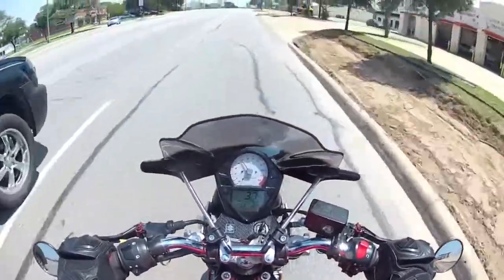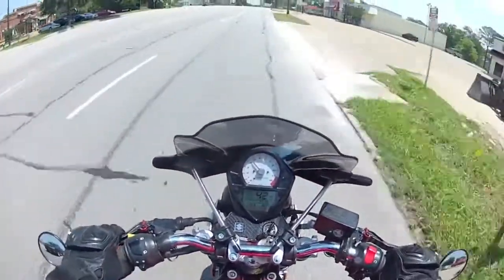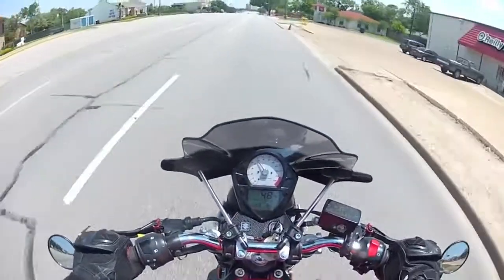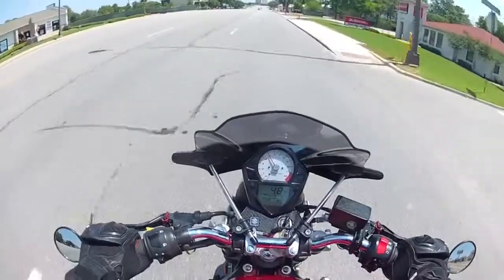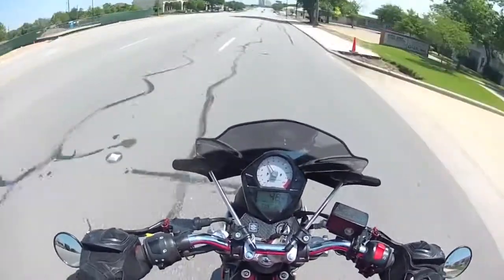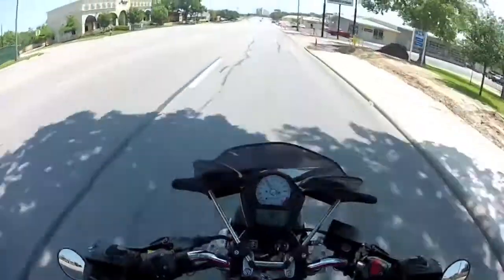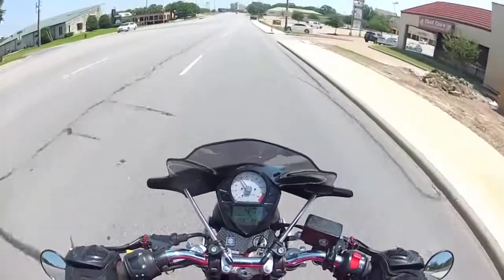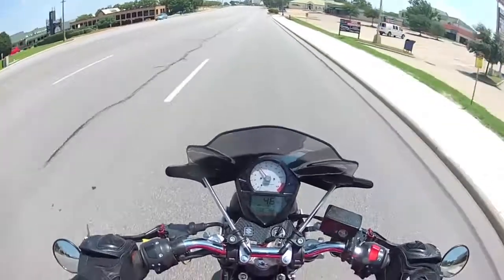Project: SV650 Throttle Position Sensor Mod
A brief video describing my experience with the SV650 throttle position sensor (TPS) modification. It is an easy (and free) modification and results in much smoother low-end torque!

Note: Second generation SV650 (07+) has a different throttle position sensor. It only has ONE T25 screw holding it in place. Therefore you only need to loosen the ONE screw THEN turn the throttle position sensor!